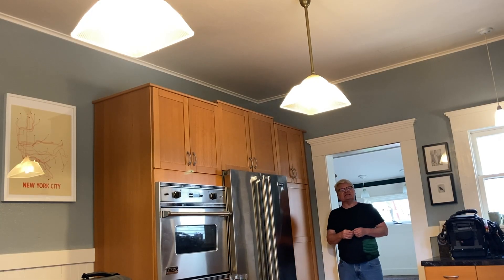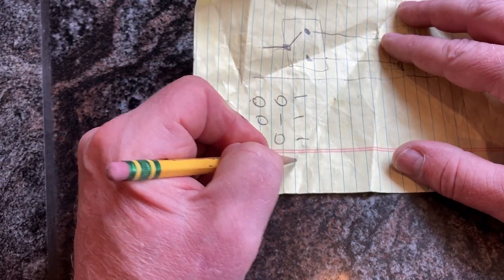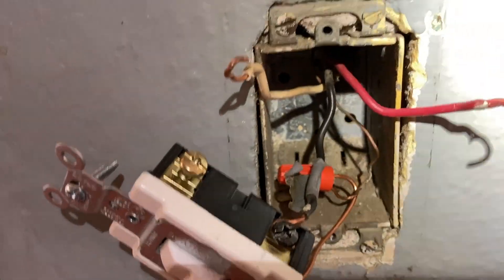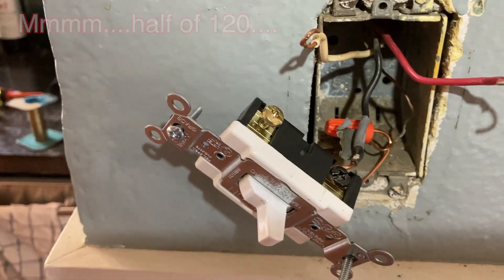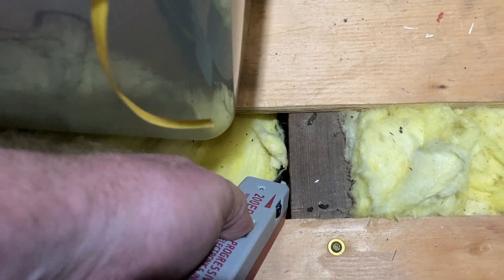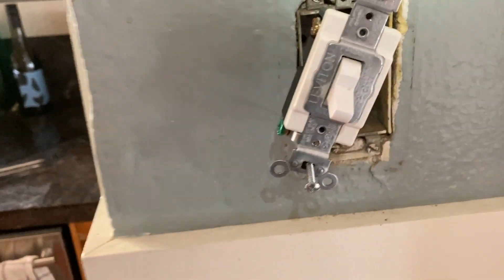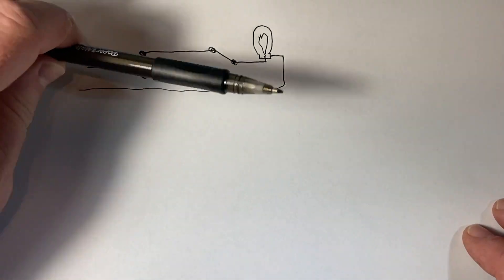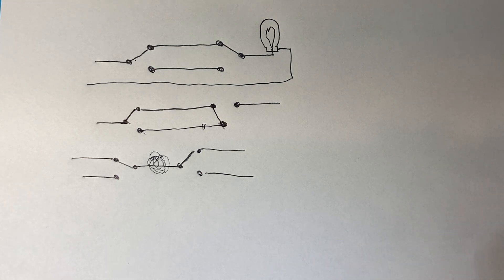Troubleshoot & Fix a 3-Way Switch Circuit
A broken 3-way switch circuit in the remodeled kitchen of a 1912 house is diagnosed and repaired.

electrical #3-way